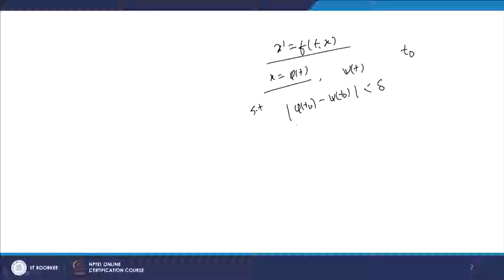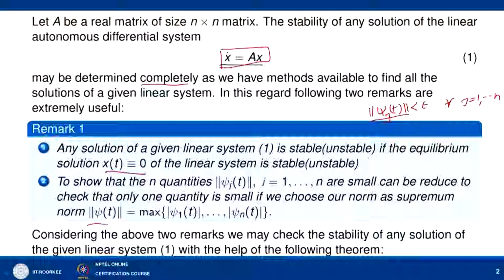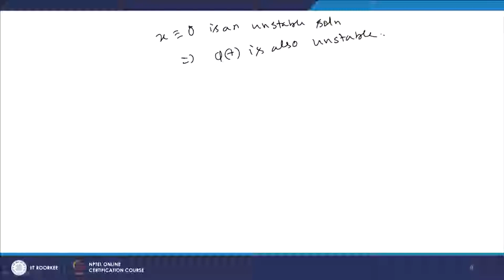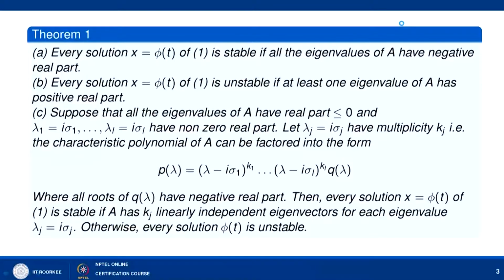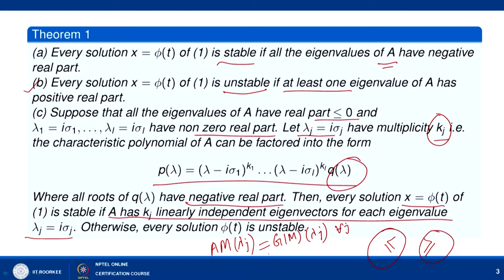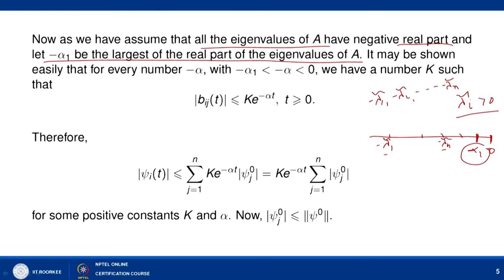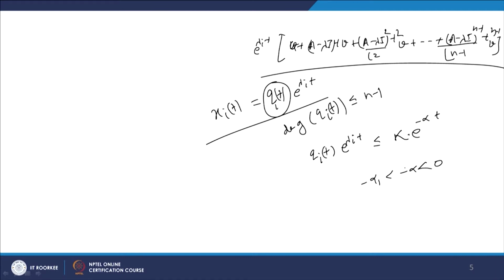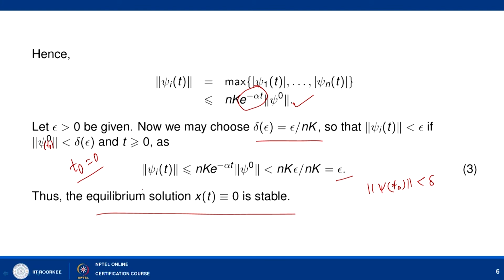Stability of Linear Autonomous Systems-II